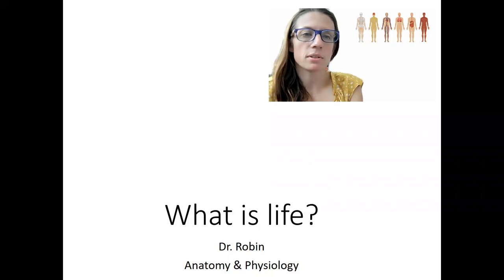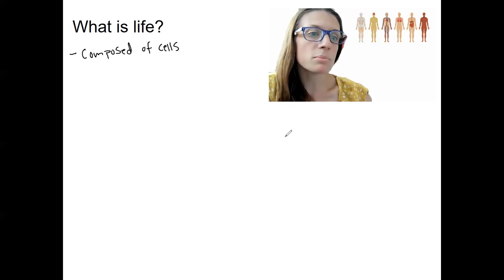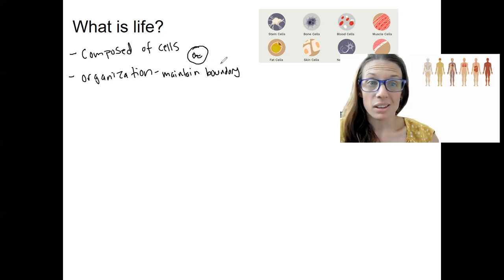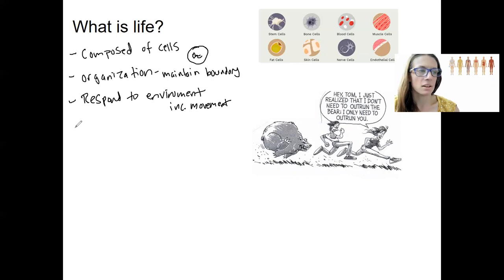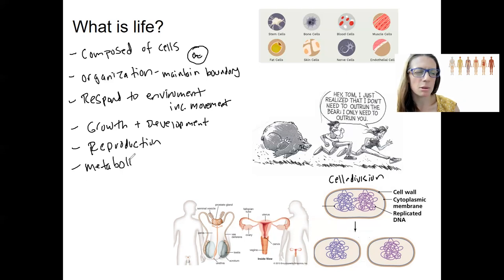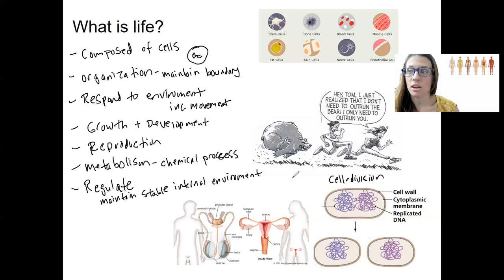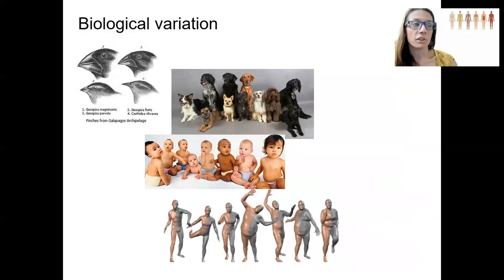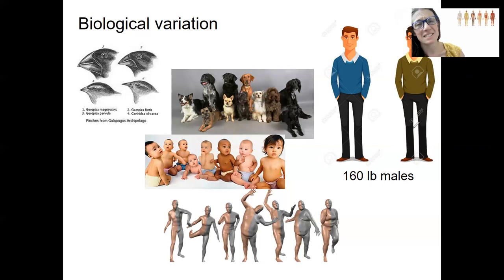1 1 Life